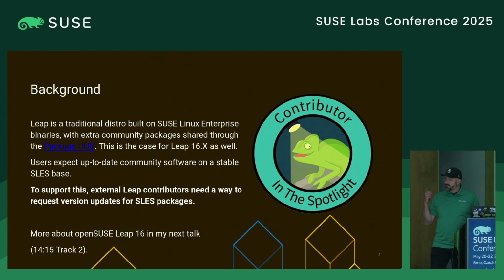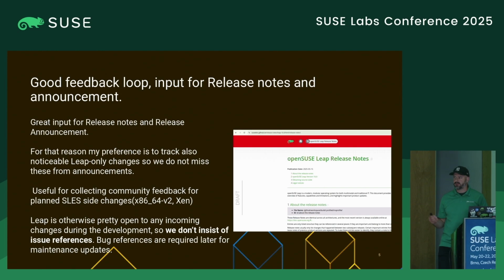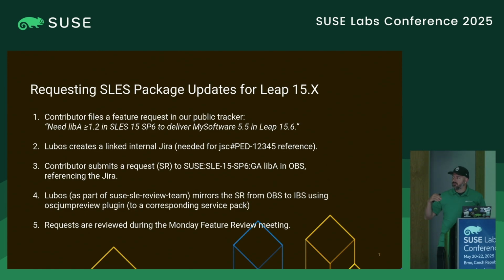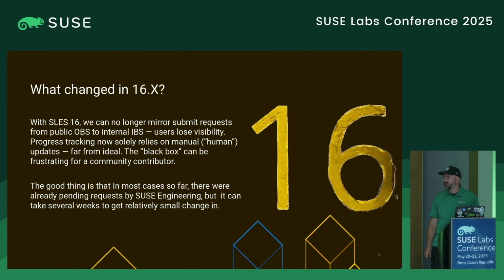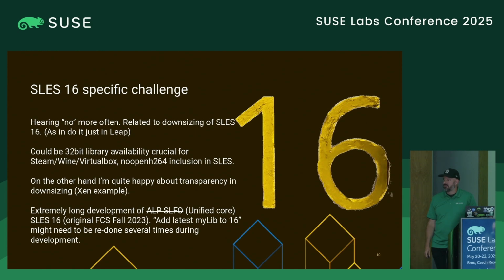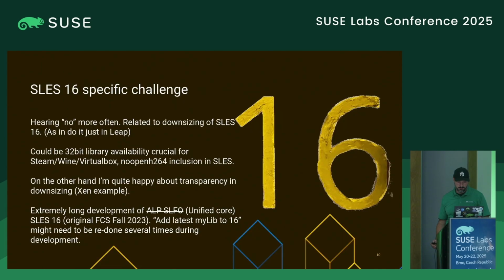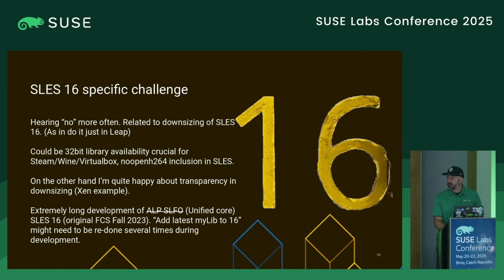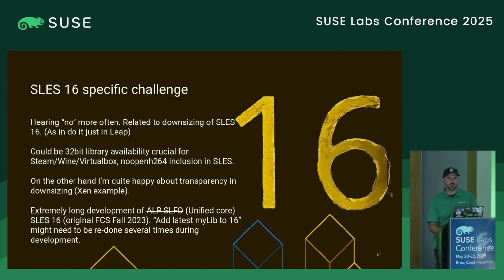Lubos Kocman: Handling Community Feature Requests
Community contributions to Leap 16.0 often rely on corresponding changes in SUSE Linux Enterprise. In this session, we'll explore how community feature requests are tracked, processed, and implemented. We'll highlight the current workflows, where and how requests are submitted, and what has changed compared to Leap 15, including some areas where we’ve seen regressions.